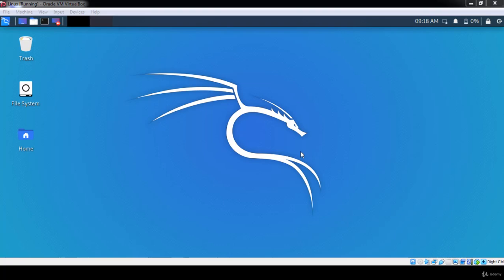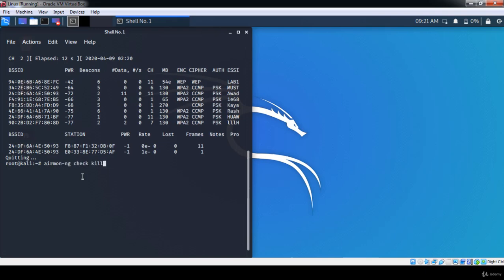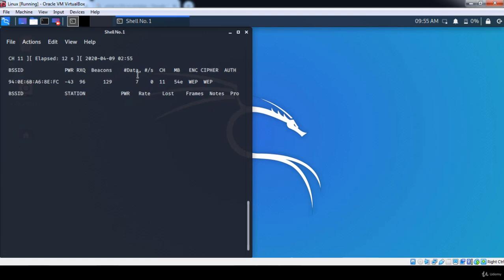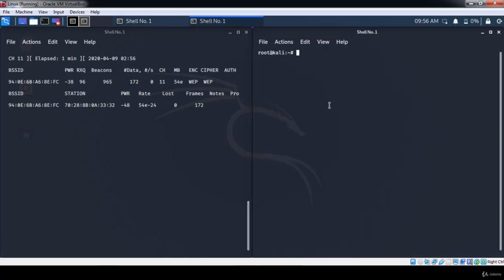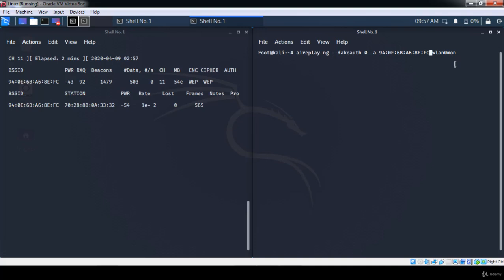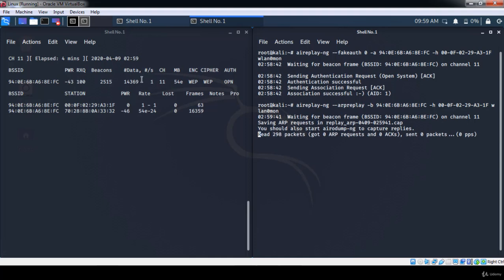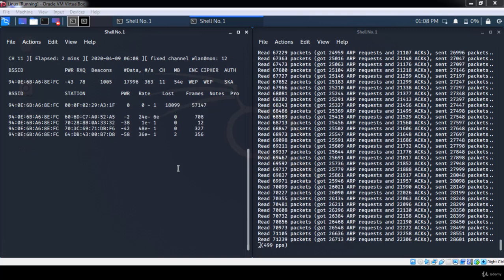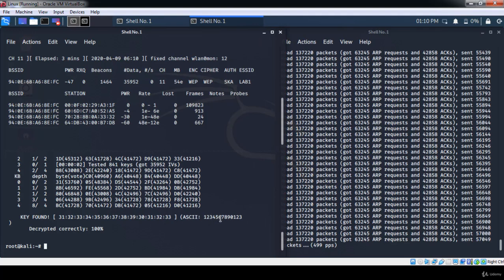20 Hacking WEP Network without Tools